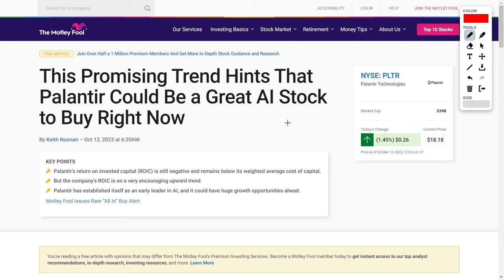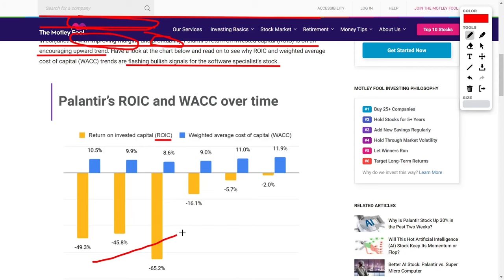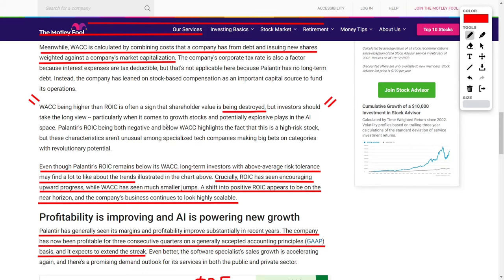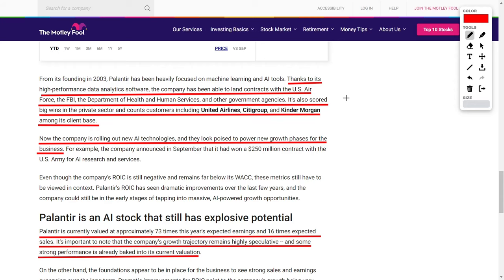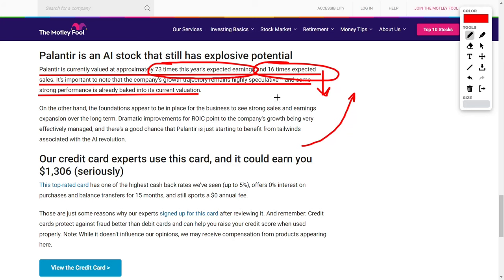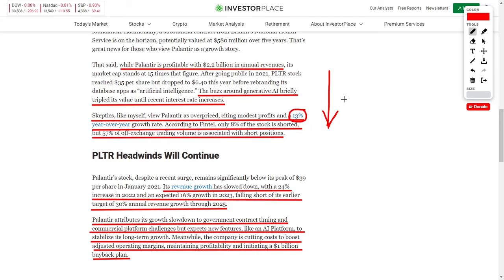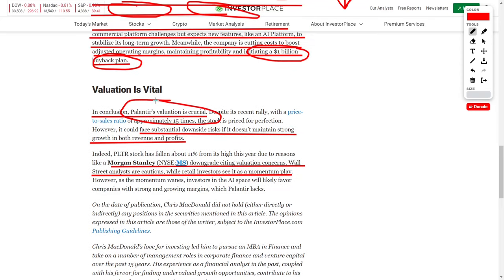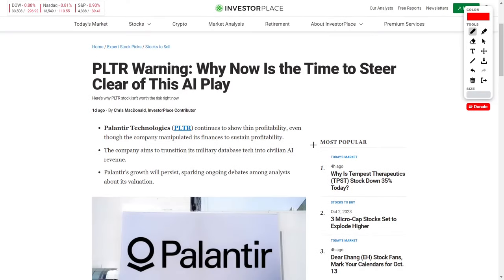Palantir's PLTR Stock Could Make A Move To $20 Soon! Palantir Stock news, price targets, & analysis!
Ladies and gentlemen, gather 'round as we embark on a thrilling journey through the heart-pounding world of finance, where the race for supremacy is being waged with the swiftness of a cheetah on the prowl! Our spotlight today falls on none other than Palantir, the dazzling star of the stock market (NYSE:PLTR), which has been causing quite the stir lately, and I must say, the excitement is palpable! Can you believe it? This stock has gone beyond doubling its value year-to-date, leaving other AI-related companies in the dust. The burning question on every growth investor's mind is whether PLTR is still a golden ticket at its current levels or if we've reached the pinnacle of this heart-stopping rally. But, dear reader, let me share my fervent belief that the company's rosy earnings outlook might just be a tad too rosy, given its track record.

Now, let's dive headfirst into the whirlwind of recent PLTR stock news! Picture this: Palantir is no longer just a military tech powerhouse; it's spreading its wings into the civilian sector! There have been whispers of groundbreaking deals with an asset management firm in Houston and an Italian medical foundation. Wait, there's more! The grand prize on the horizon is a colossal contract from Britain's National Health Service, potentially worth a jaw-dropping $580 million over five glorious years. Can you say "wow"? For those who've been rooting for Palantir as a growth story, this is music to your ears.

But hold on, dear readers, because the plot thickens. While Palantir is far from being penniless, boasting a hefty $2.2 billion in annual revenues, its market cap is an astonishing 15 times that figure. It had its ups and downs, zooming to $35 per share after going public in 2021, only to plummet to $6.40 this year before donning the flashy title of "artificial intelligence" for its database apps. The buzz around generative AI gave it a wild boost until recent interest rate hikes threw a curveball into the mix.

Skeptics, like myself, argue that Palantir is riding a bit too high on its horse, pointing to modest profits and a 13% year-over-year growth rate. According to the folks at Fintel, only 8% of the stock is being shorted, but a whopping 57% of off-exchange trading volume has shorts written all over it. The clouds of uncertainty seem to be gathering, my friends.

And now, fasten your seatbelts, because the headwinds are picking up speed. Palantir's stock, despite its recent rocket-like ascent, remains a far cry from its peak at $39 per share in January 2021. Its revenue growth has been decelerating, with a 24% increase in 2022 and an expected 16% growth in 2023, falling shy of its earlier target of 30% annual revenue growth until 2025. The culprit? Government contract timing and commercial platform hurdles, they say. But fear not, for Palantir is arming itself with new weapons, like an AI Platform, to bring back that heart-pounding growth. It's even tightening its belt and starting a colossal $1 billion buyback plan. Will these measures save the day?

In conclusion, my dear readers, the name of the game is valuation, and it's playing for keeps. Even with its spectacular rally, boasting a price-to-sales ratio that's nearly as high as the heavens at approximately 15 times, the stock is teetering on the edge of perfection. One wrong step, and it could tumble into the abyss of downside risks faster than you can say "stock market." Brace yourselves, because PLTR stock has already taken an 11% hit from its high this year, and the mighty Morgan Stanley (NYSE:MS) has raised the red flag with a downgrade, all due to those nagging valuation concerns. Wall Street analysts are raising their eyebrows in caution, while retail investors are clinging to the hope of momentum. But mark my words, as the momentum loses its sheen, investors in the AI arena will undoubtedly shift their gaze to companies with bulging wallets and ever-growing margins—something Palantir is currently lacking.

Oh, the suspense, the thrill, the rollercoaster ride that is Palantir! Will it be a triumphant tale of meteoric success, or is there a plot twist lurking around the corner?